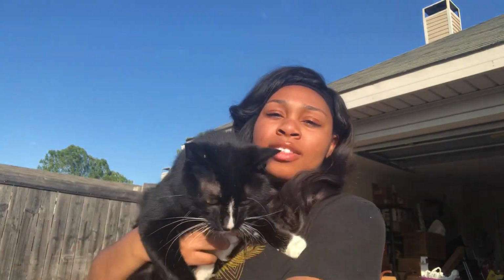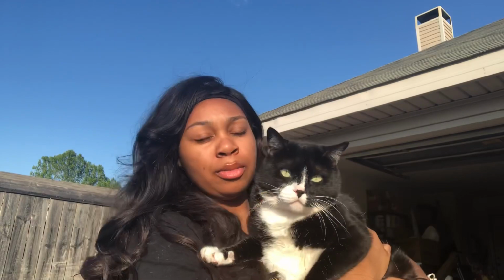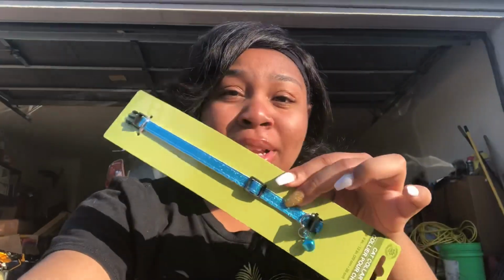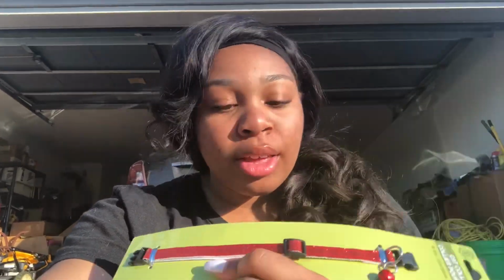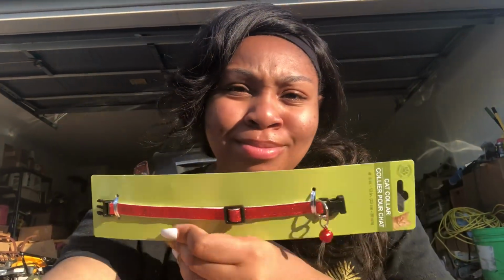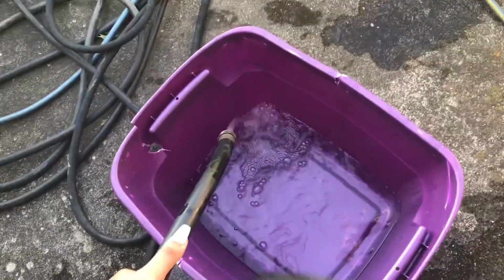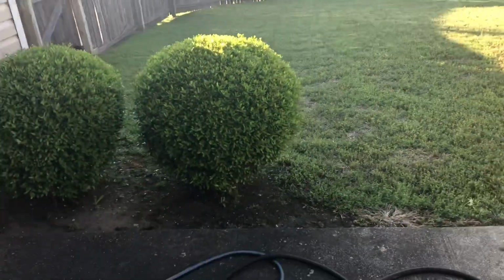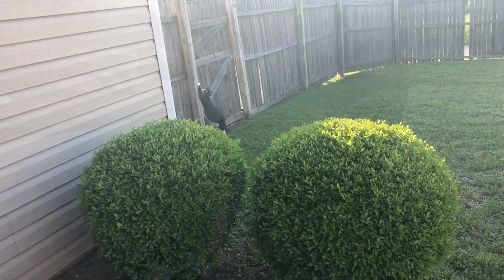Washing my cat 🐱💦🧽 {vlog 2 } [part 1]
Decided to wash my 🐈 🧼🚿and this video is only

part 1 of getting everything set up

By time I finished one of the cats was missing 🔎 so I

had to do washing another day which will be in part 2

+bloopers at the end 🤣 { I do it for fun not fame }